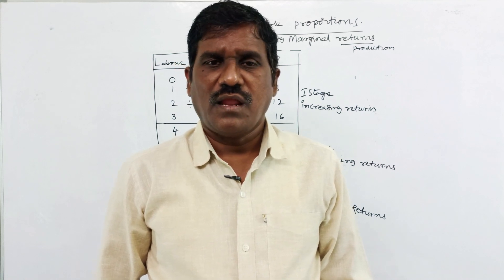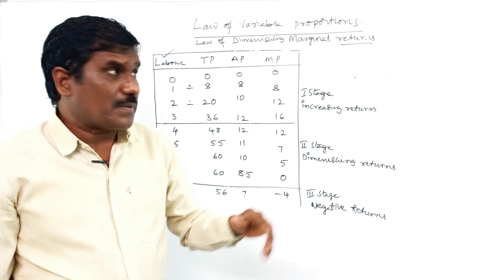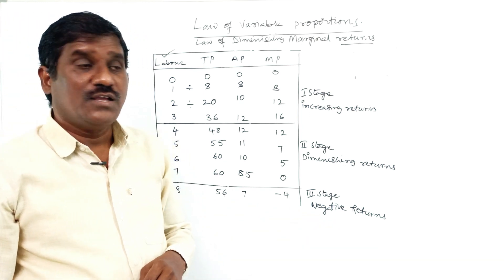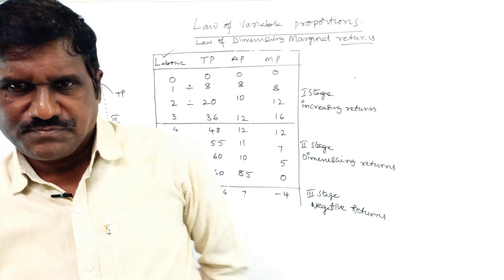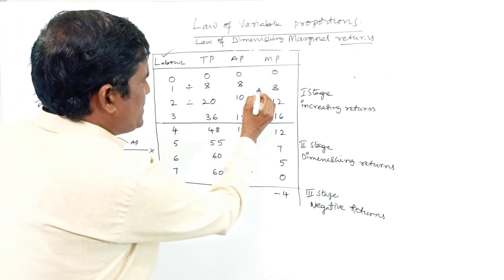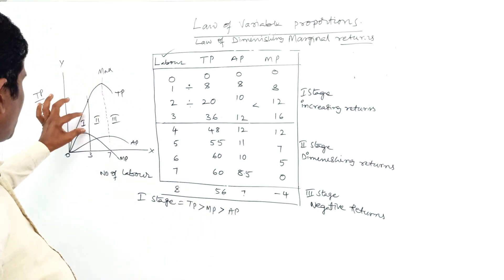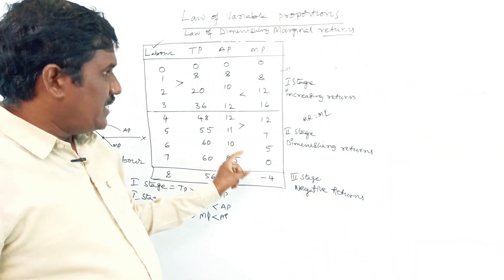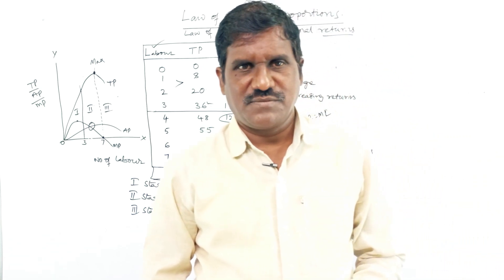law of variable proportions PART 2 ||economics ||production analysis |diminishing marginal returns